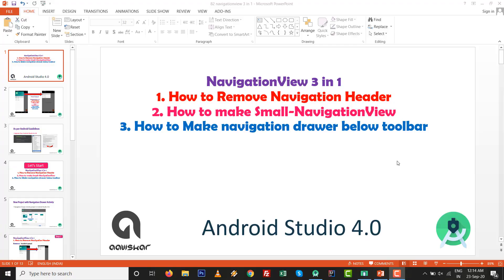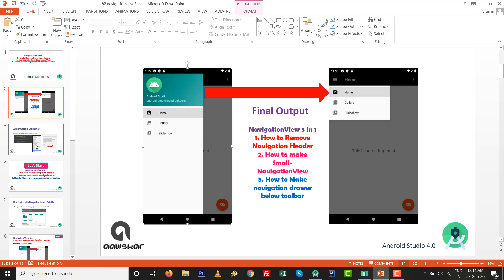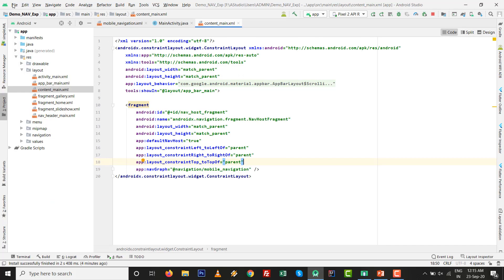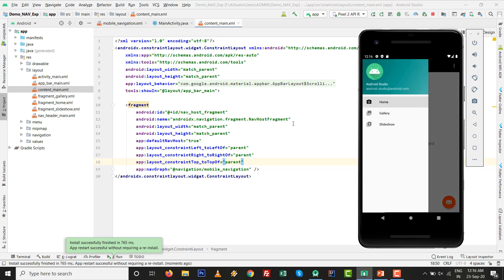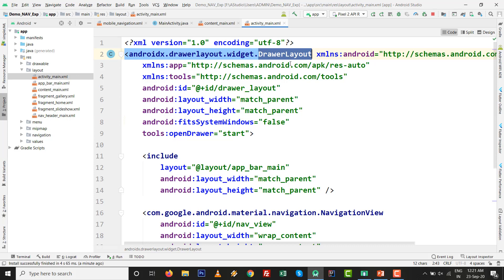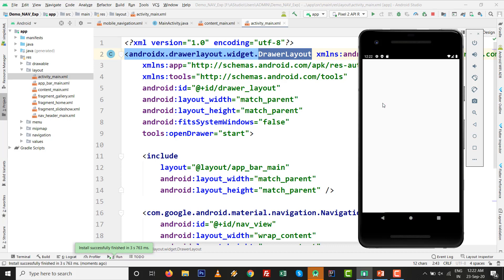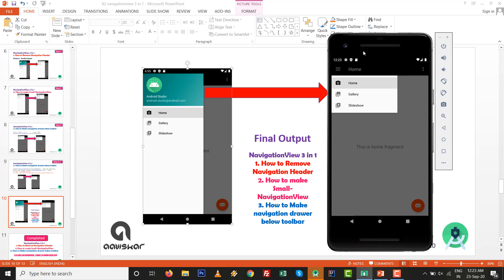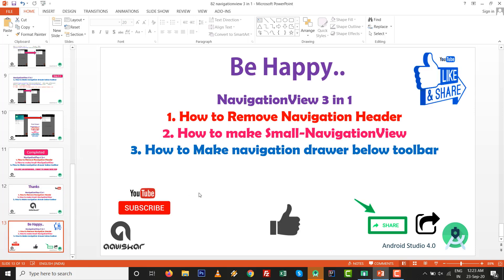NavigationView 3 in 1 | Remove Header | Navigation Drawer below Toolbar | Navigationview in Androidx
This video is best tutorial for Navigation Drawer named NavigationView 3 in 1 in Android Studio 4.0.
Main 3 important techniques to learn in Latest Navigation Drawer in AndroidX.
1. How to remove Navigation Drawer or how to hide navigationview in Android.
2. how to make small NavigationView in Android or how to reduce height of navigation drawer.
3. How to make Navigation Drawer Below Toolbar or Navigationview below Actionbar in Android Studio.

Navigation drawer 3 in 1 show implementation of code to make navigation drawer below Actionbar, navigation drawer below Tooblar and Navigation drawer below Statusbar in android. This video shows experiments with android navigation drawer with code and graphical output in emulator in this android tutorial.

Navigation View 3 in 1 is one of the best android tutorial to understanding Navigation Drawer setup, what is change in previous Android Studio and latest Android Studio 4.0 to make changes in Navigation Drawer settings.android:fitsSystemWindows = "true” or android:fitsSystemWindows = "false” in latest android app development.

Developer learn how you can use NavigationView or NavigationDrawer in Android after migrate to Androidx. After move towards android jetpack. This is very easy and simple code to implement Navigationview in Android with android studio to implementation of Androidx navigation drawer. This YouTube video helps to implement Navigationview in androidx, after migration to androidx with navigation drawer.

NavigationDrawer 3 in 1 for android development tutorial by which any person can learn android app development very easy way. If you are in the search of android learning tutorial on the base of android studio tutorial, so these is practically made android tutorial for android training by online methodology.